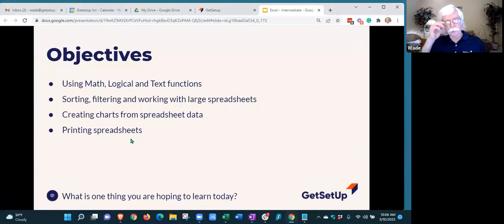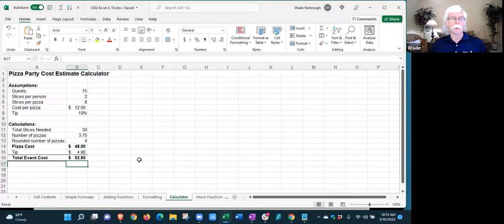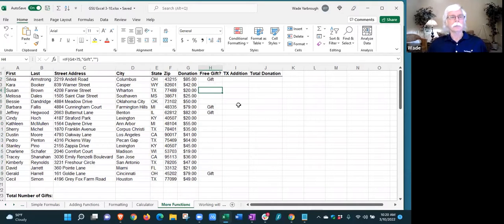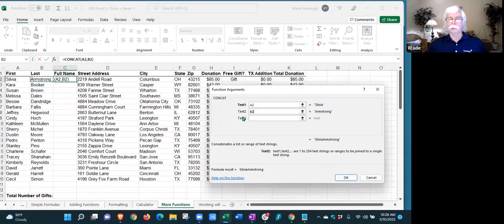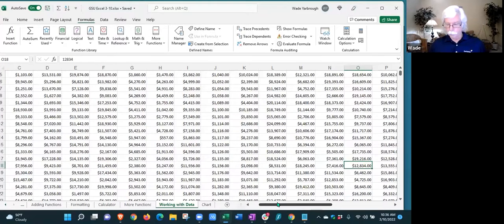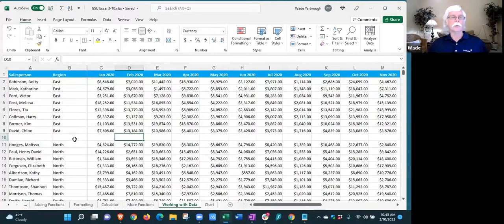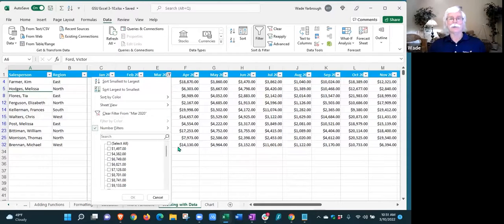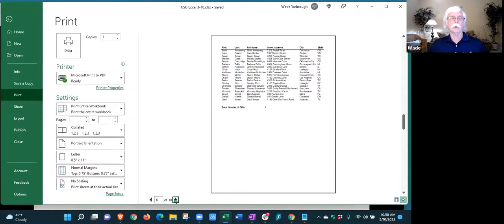Excel Intermediate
Excel workbooks are designed so that they can store a lot of information in a sorted way. Whether you're working with 20 cells or 20,000, Excel has several features to help you organize your data and easily find the data you need. Join this class to learn how to apply basic formulas and manage a database.